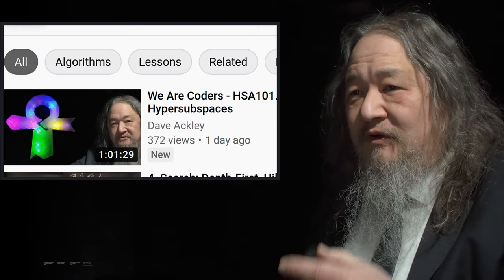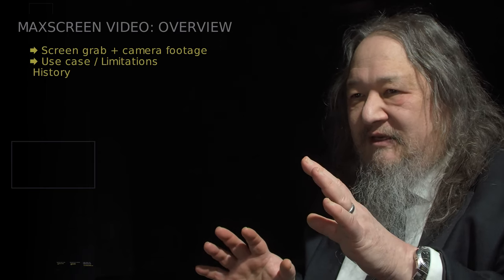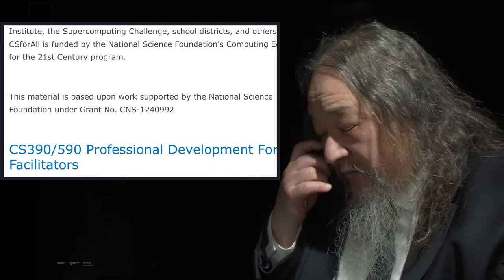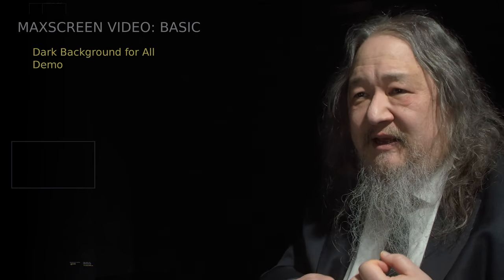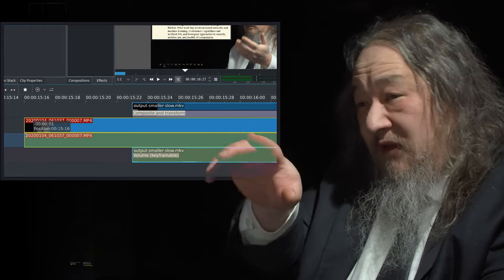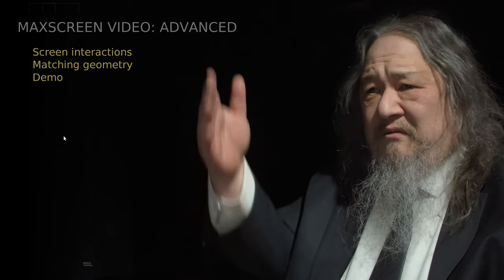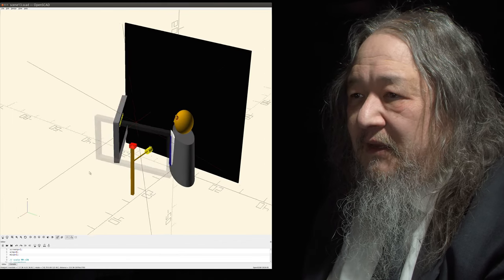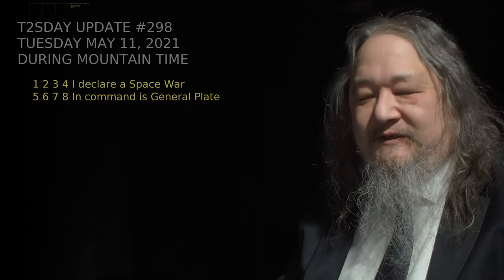How to Make Maxscreen Video - T2sday Update 297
A background video on the development and use of the 'maxscreen' video technique.

0:00 News / Maxscreen Video
1:56 Overview & Limitations
4:00 History
8:46 Basic technique
9:20 Set Design & Production
11:52 Post-production
15:10 Advanced issues
20:15 Plans